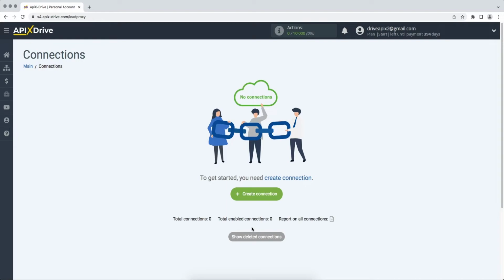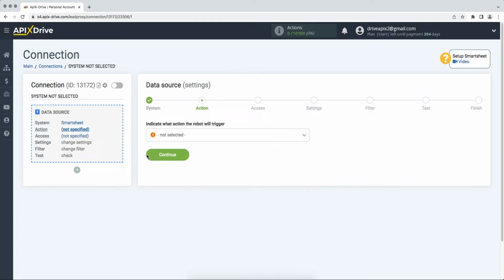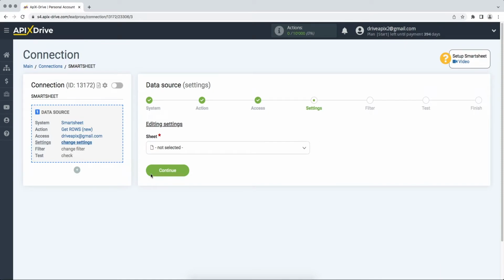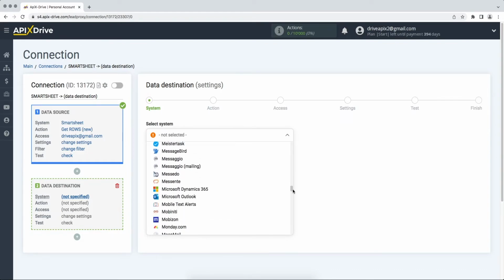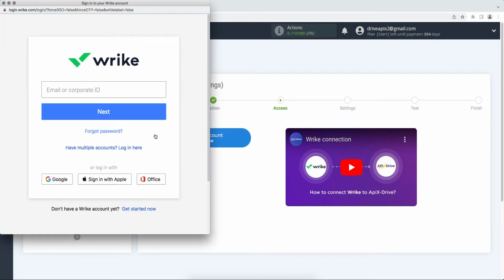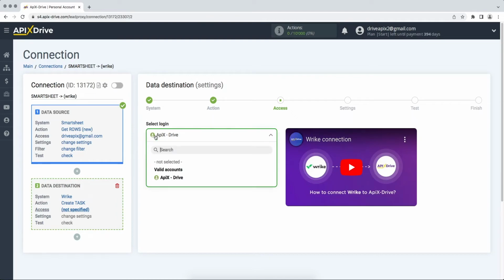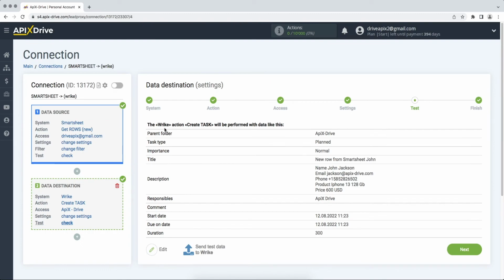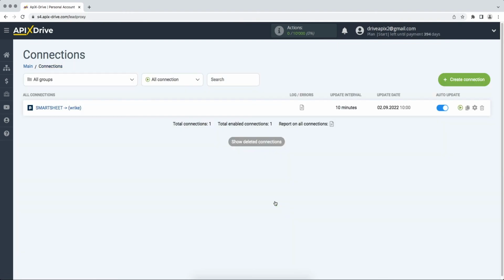Smartsheet and Wrike Integration | How to Get new row from Smartsheet to Wrike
How to Get new row from Smartsheet to Wrike? Integrate Smartsheet and Wrike whith ApiX-Drive

In this video tutorial, we will learn:
✓ How to connect Smartsheet and Wrike
✓ How to Create tasks from Smartsheet to Wrike

【Video Navigation】
0:00 - Introduction
0:33 - Setting up Smartsheet as a Data Source
1:54 - Setting up Wrike as a Data Receiver
4:37 - Setting up auto-update

➤  Steps to connect Smartsheet and Wrike
1. Link your Smartsheet and Wrike account with ApiX-Drive
2. Select Smartsheet as your data source App and 'Get new row' as your action
3. Select Wrike as your data receiver App and 'Create task' as your action
4. Map Smartsheet fields to relevant fields in Wrike
5. Turn your integration on auto update.